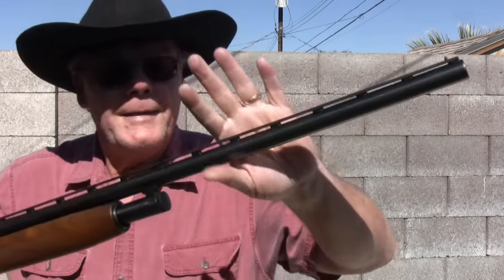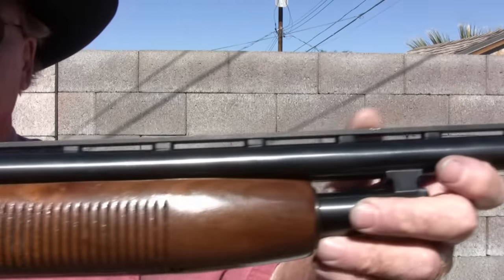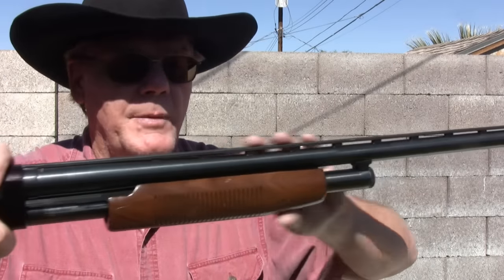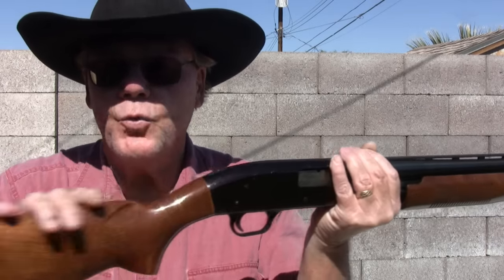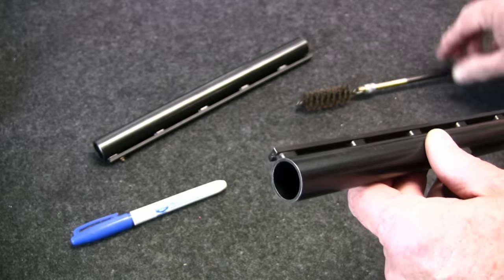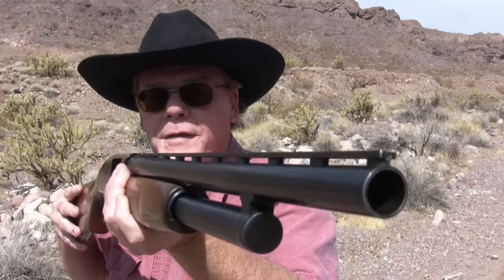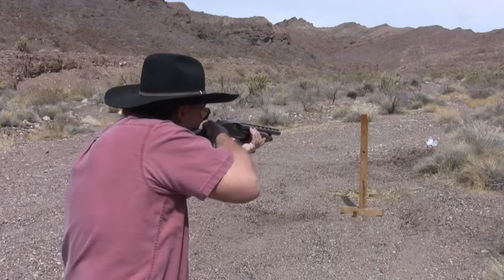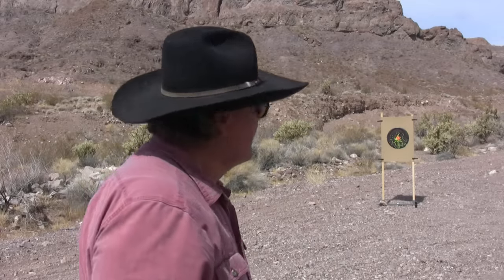How To Cut Down The Barrel & Replace The Ejector On A Mossberg 500 - Awesome Home Defense Shotgun!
Today I will show you how to shorten a shotgun barrel and replace the ejector on a Mossberg 500 series shotgun. My shotgun is now more manageable and is great for home defense.